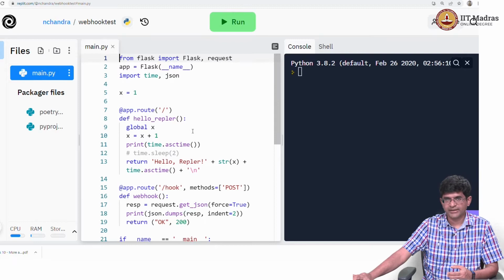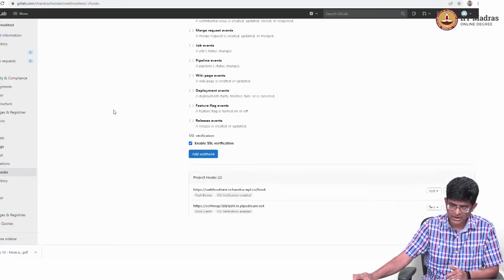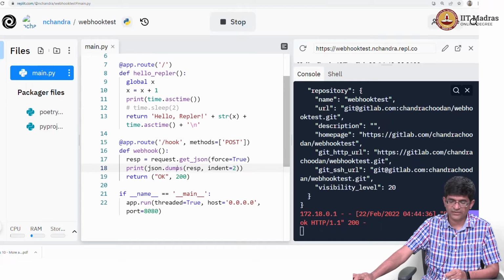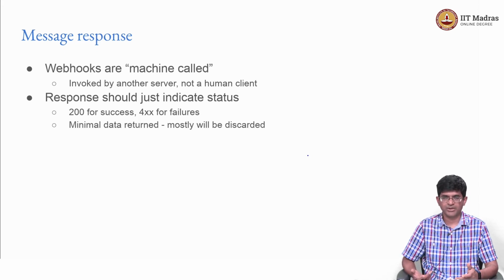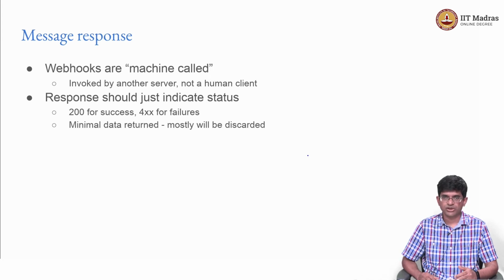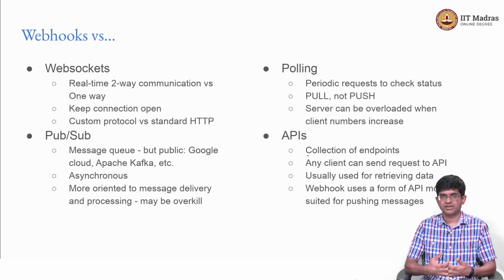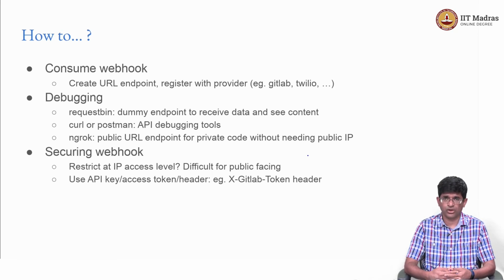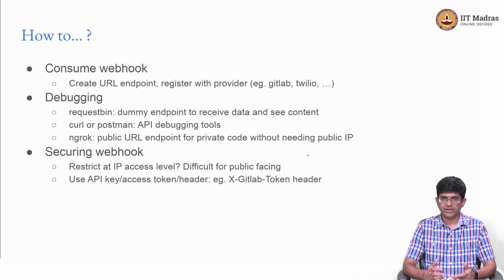W10_L3: MoreAbout webhooks | flask integration and real time updates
Video Overview
 In this lecture, we explore modern application development with a focus on webhooks and their implementation. You will learn how to build a simple flask application that receives and processes webhook data from gitlab. The session covers setting up a webhook receiver, extracting data, and triggering actions such as sending messages to a chat application. We also look at alternative communication methods like websockets and pub sub, while addressing important security considerations for working with webhooks.